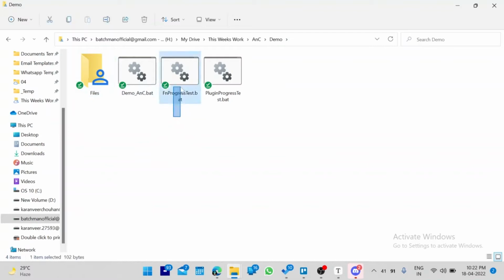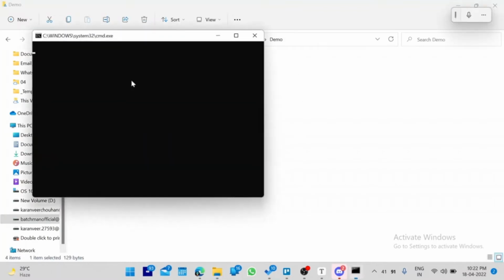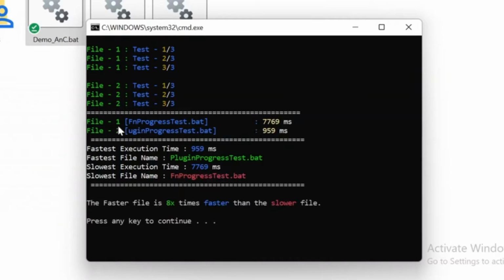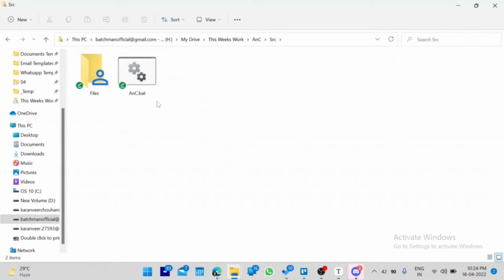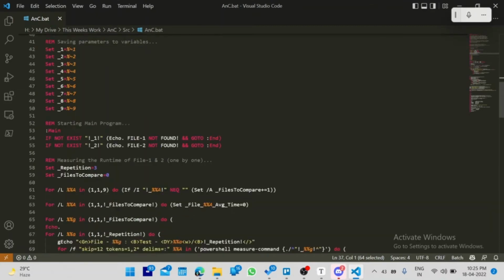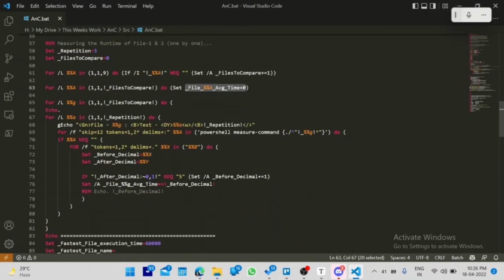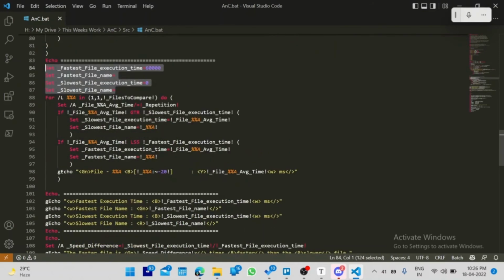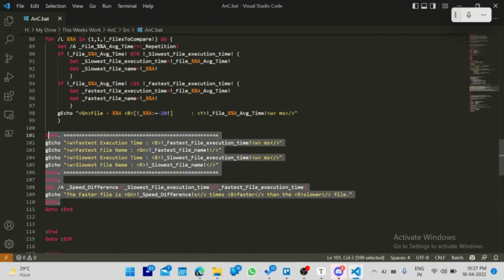Analyze & Compare - 2 or more Programs for their EXECUTION SPEED | Batch-Man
AnC plugin will help you calculate and compare the speed of execution of two or more files on the same system. It not only compares but also analyzes the comparison. This helps us to find out which of the selected program is faster.
This plugin works awesome for the comparison of files.
Do try this and let us know your feedback if you liked this plugin!